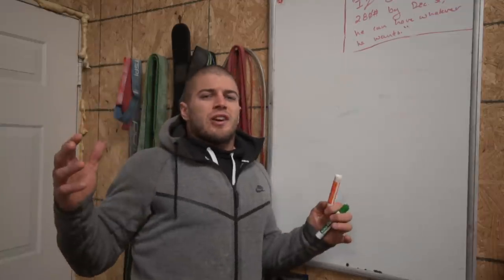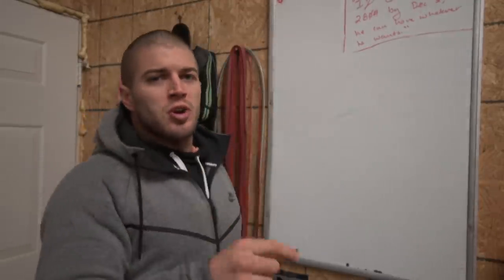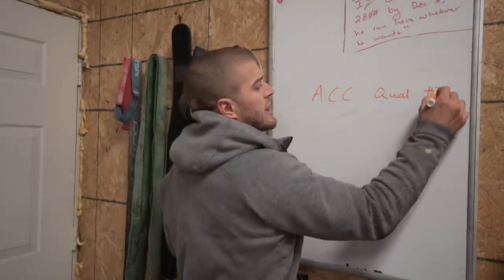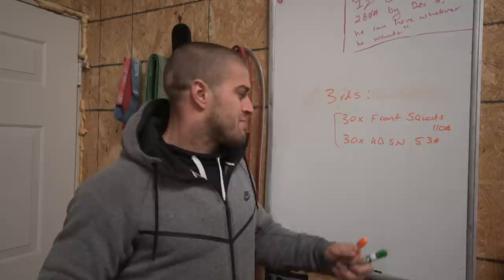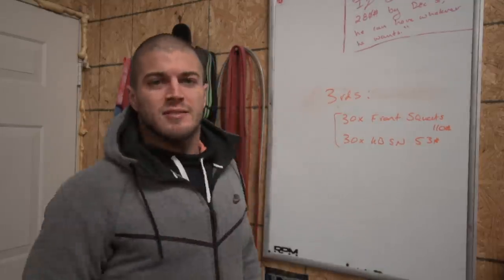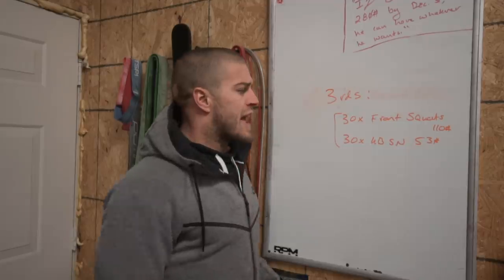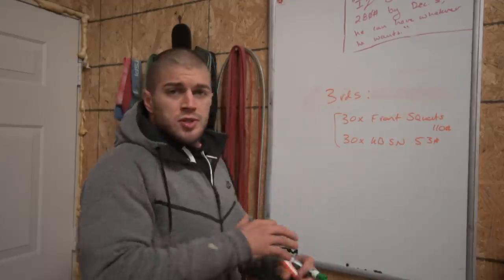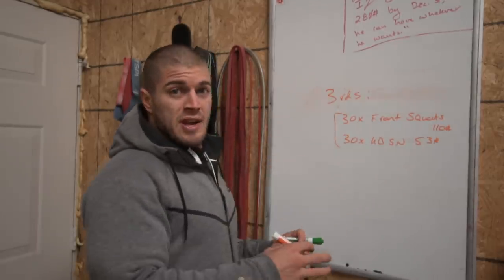Australian Crossfit Championships Event 3 Tips!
Tips for Australian Crossfit Championships Qualifying Event 3!